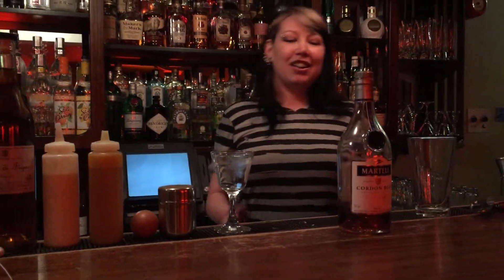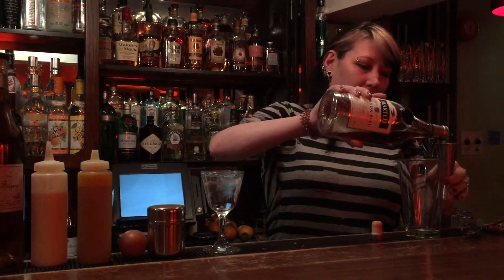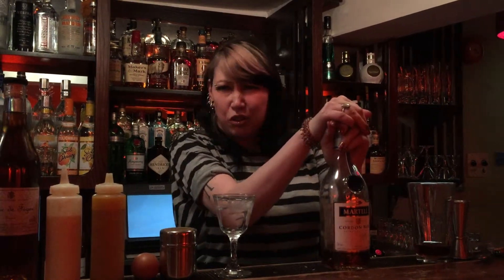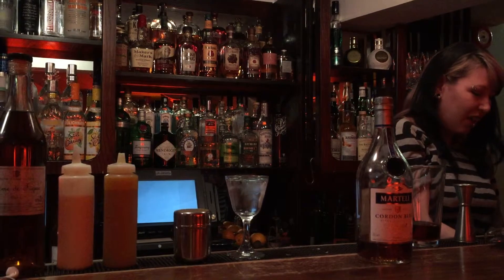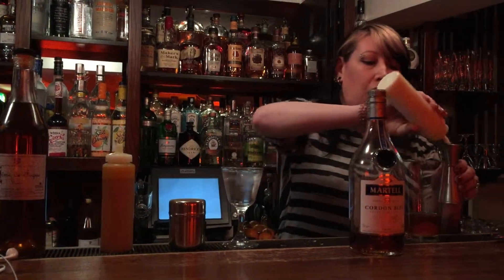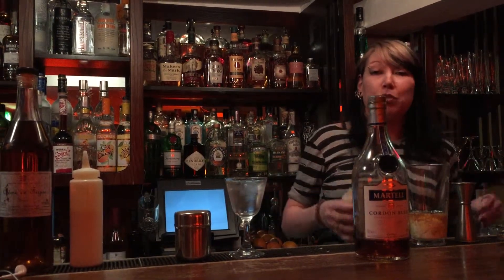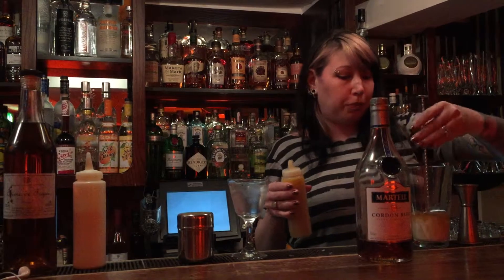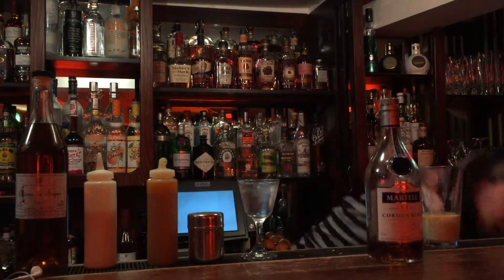1takedrinkmake - Cat Duerr - Martell Cognac - 18/05/2015